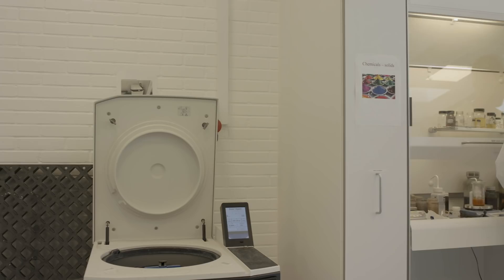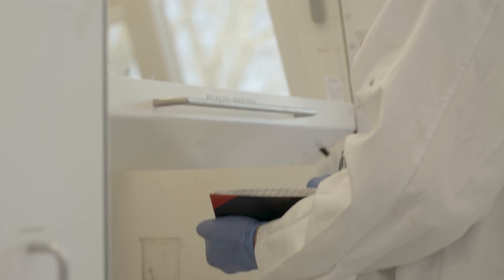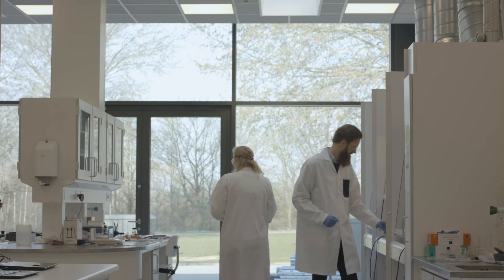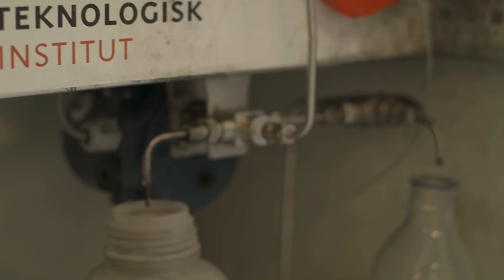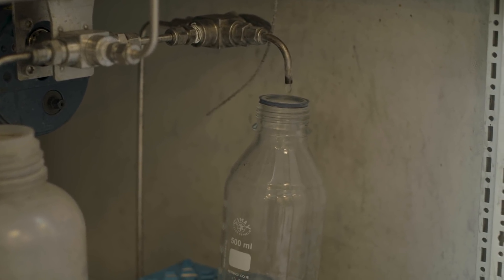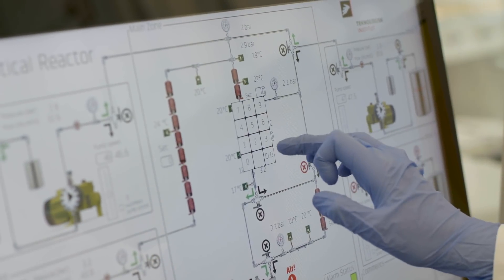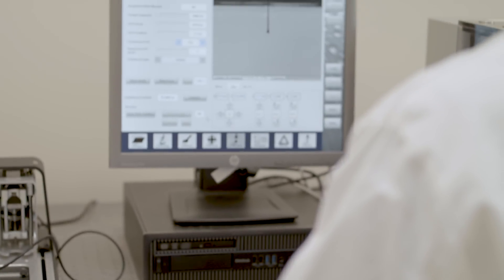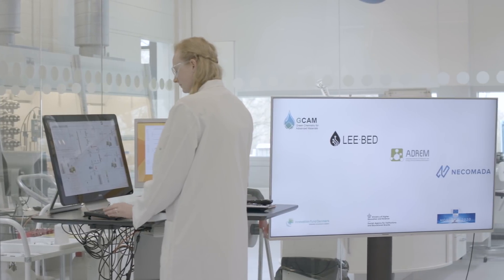Danish Technological Institute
Unconventional production of nanomaterials.

There is a huge potential for unconventional production methods within nanomaterial production for various applications like catalysis, magnetic materials and printed electronics. At the Danish Technological Institute, our skills within the production of nanocatalysts and materials are based on our patented flow production method of suspended nanoparticles. With this production method, we have achieved outstanding material properties, such as nanoparticles with small size distribution, high crystallinity and complex structures, including core-shell materials as well as unique catalytic properties. Moreover, the method is compatible with a large amount of metal precursors and enables the production of both oxides, metal particles and combinations.